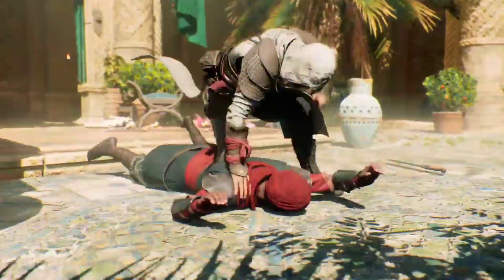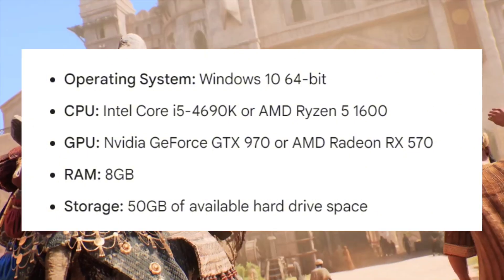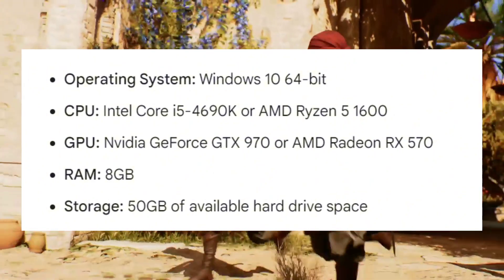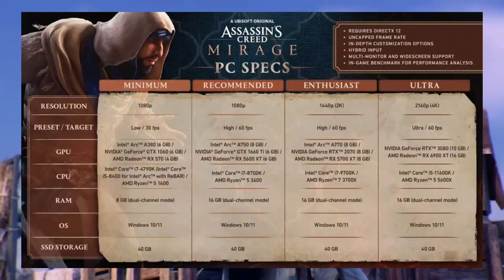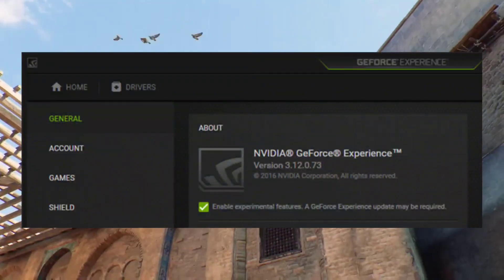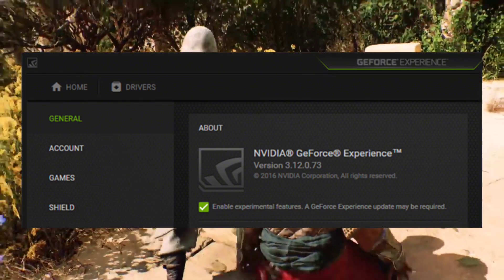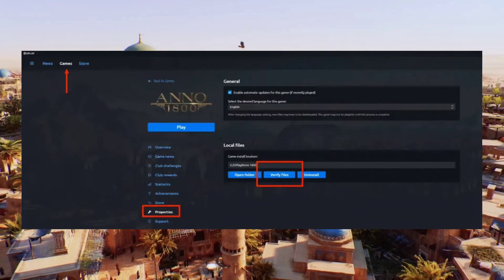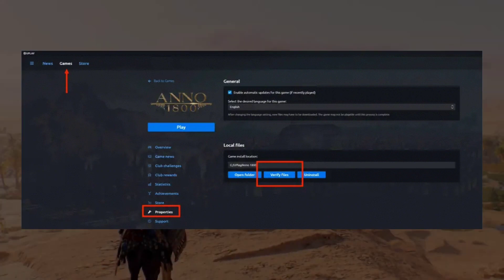How To Fix Freezing and Stuttering issues in Assassins Creed Mirage - Solved!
Having trouble with freezing and stuttering issues in Assassin's Creed Mirage? Look no further! This video is your ultimate guide to fixing those annoying interruptions in your gameplay. We cover everything from optimizing settings and updating drivers to specific solutions for Assassin's Creed Mirage freezing and stuttering problems. Say goodbye to lags and crashes, and hello to smooth and immersive gameplay. Don't let technical glitches ruin your Assassin's Creed Mirage experience – watch now and get back to your adventure hassle-free!